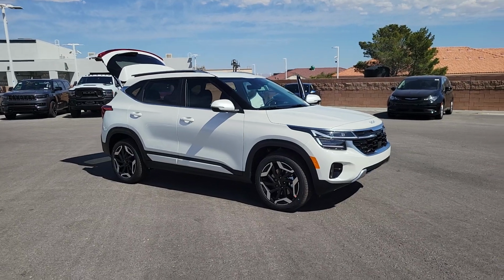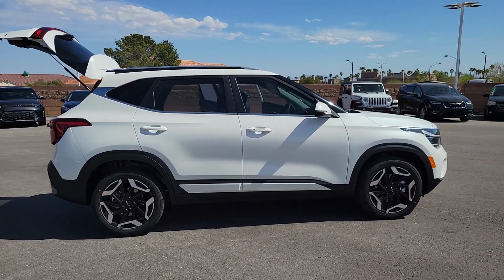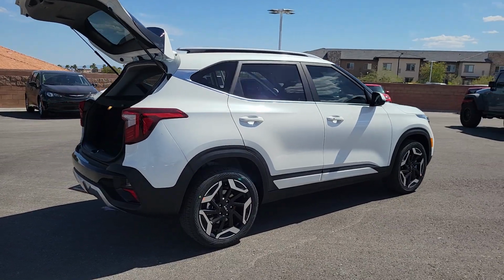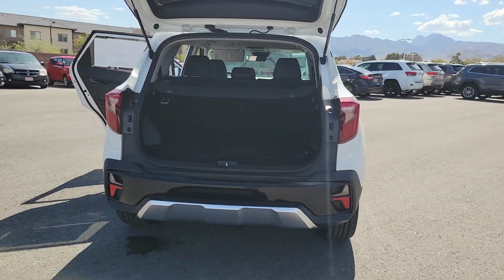2024 Kia Seltos North Las Vegas, Paradise, Henderson, Boulder City, Summerlin South, NV Z7923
Snow White Pearl New 2024 Kia Seltos SX available in Las Vegas, Nevada at Jim Marsh Kia. Servicing the Paradise, Henderson, Boulder City, Summerlin South, NV area.

8555 W. Centennial Pkwy

Snow White Pearl 2024 Kia Seltos SX AWD 8-Speed Automatic I4brbrIf you dont drive here you cant save here! Recent Arrival! 25/27 City/Highway MPG